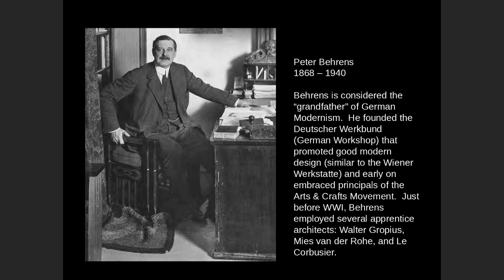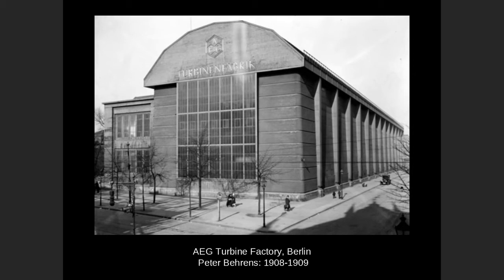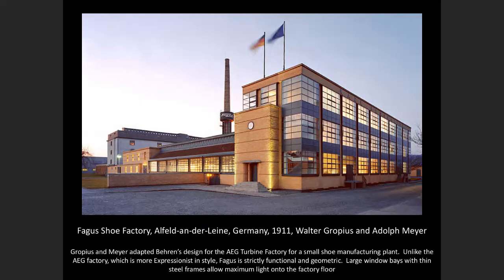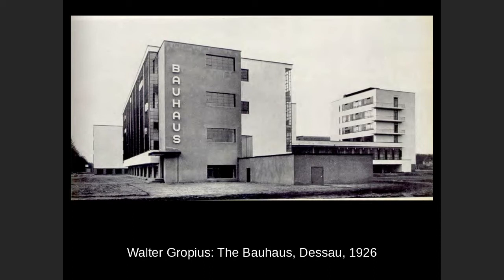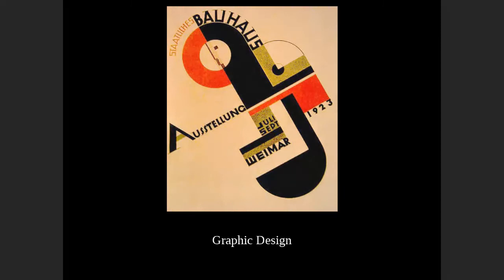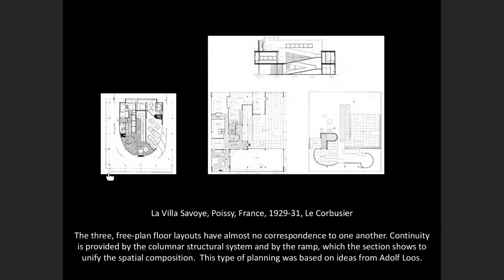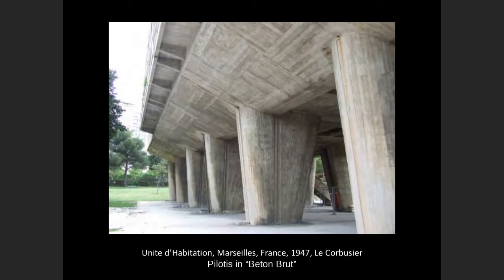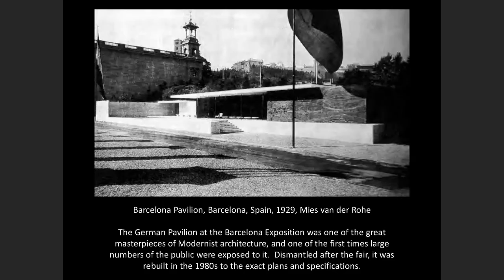EuropeanModernism 3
Peter Behrens
Bauhaus
Corbu
Mies